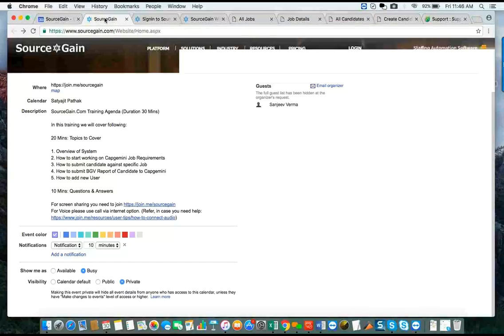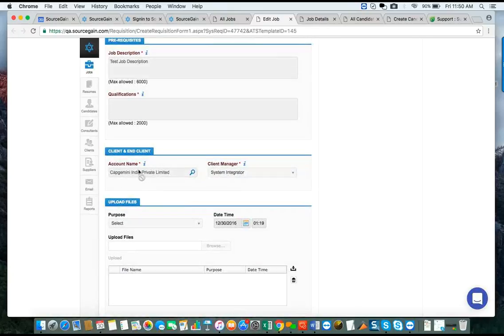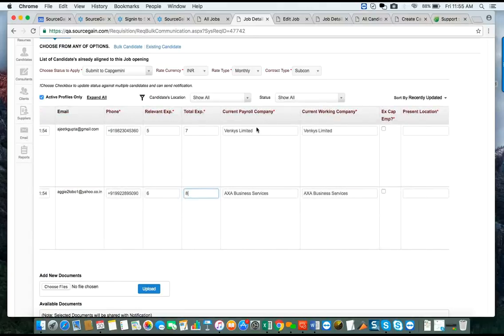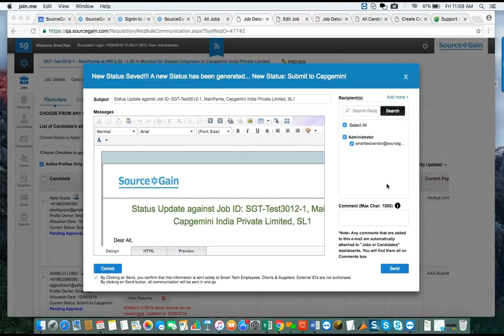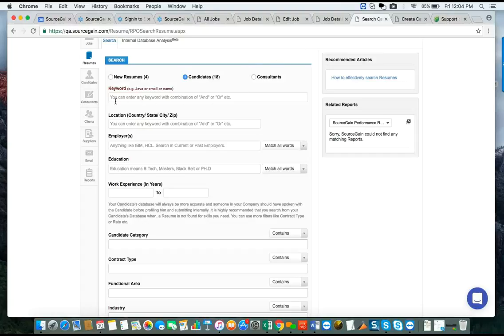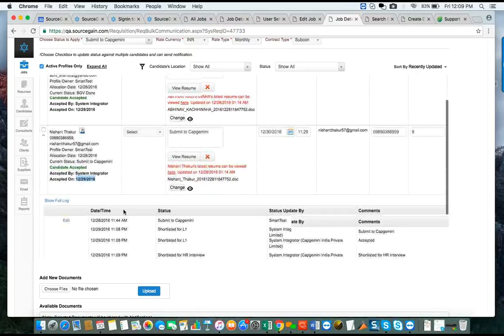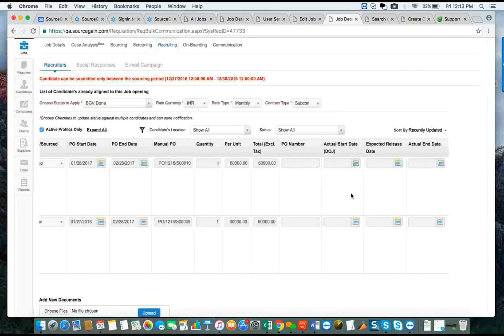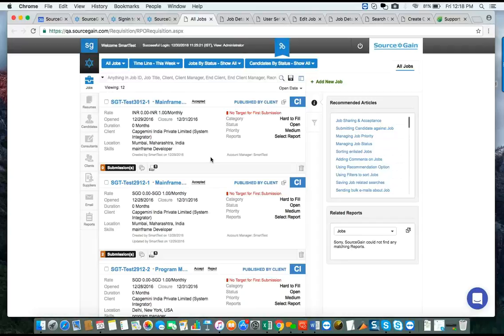Training - Client VMS for Subcon Hiring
In this training we have covered following:

20 Mins: Topics to Cover

1. Overview of System
2. How to start working on Client Job Requirements
3. How to submit candidate against specific Job
4. How to submit BGV Report of Candidate to Client
5. How to add new User

10 Mins: Questions & Answers